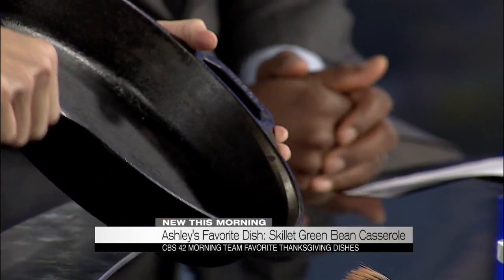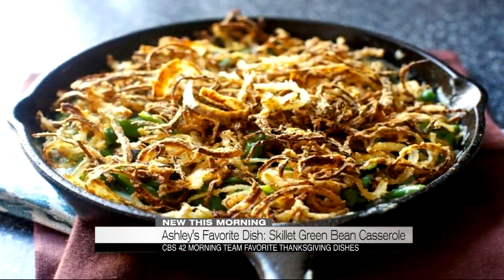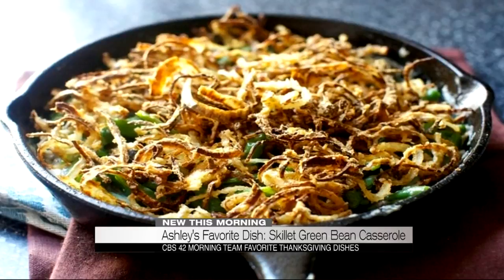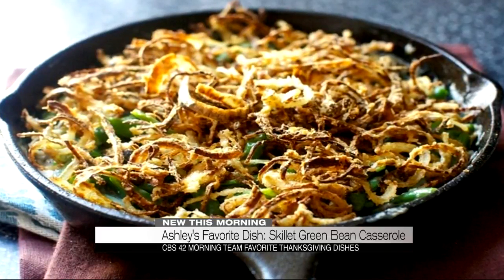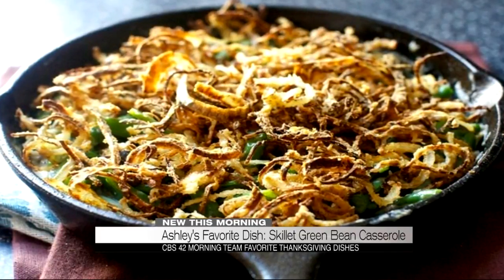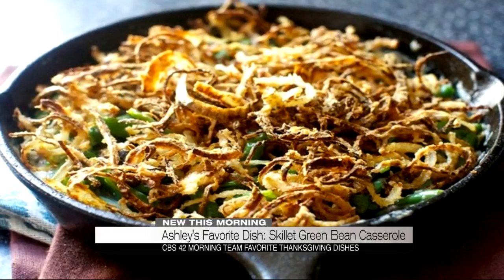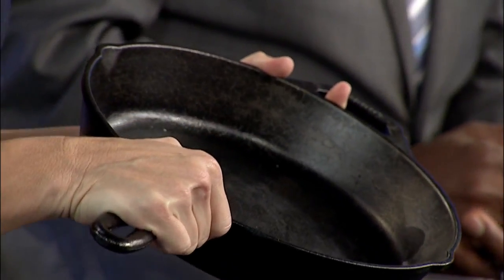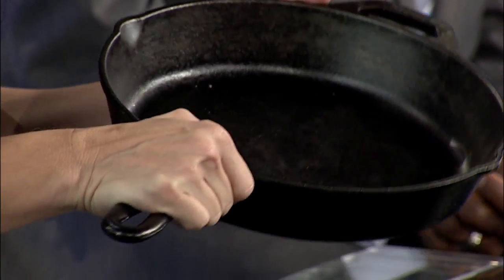Ashley's Green bean casserole